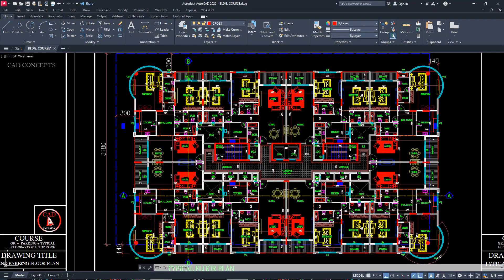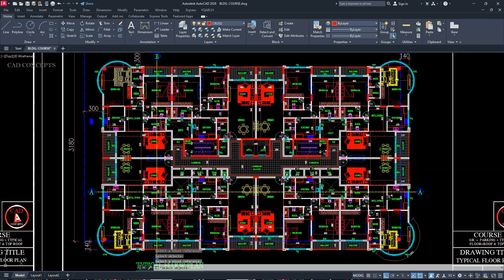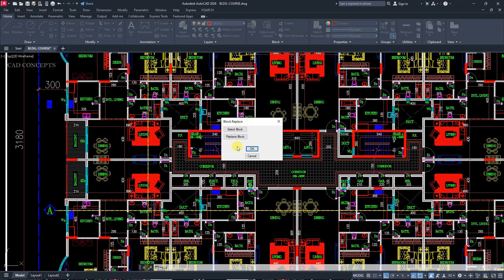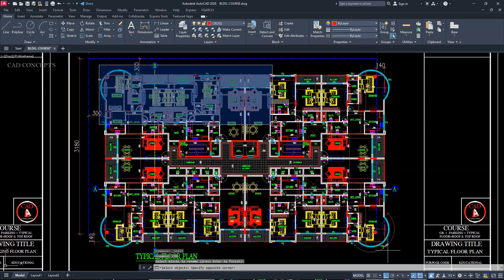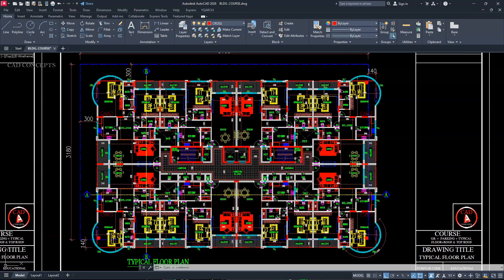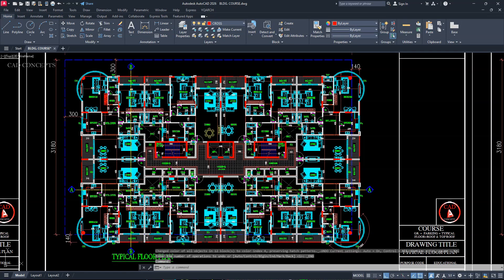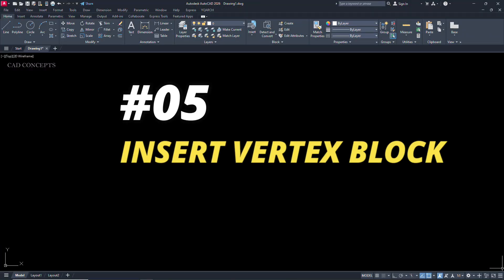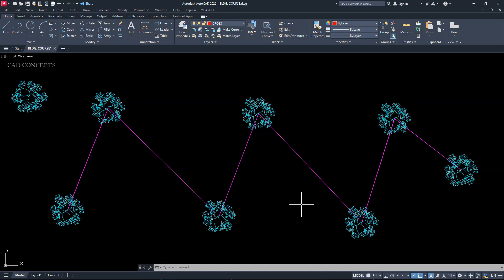"5 AutoCAD LISP BLOCK Automation" Best CAD Tutorial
In this tutorial we will explore the 5 best & time saving Block Automation AutoCAD LISP.
These programs can save time and increase productivity for AutoCAD users.